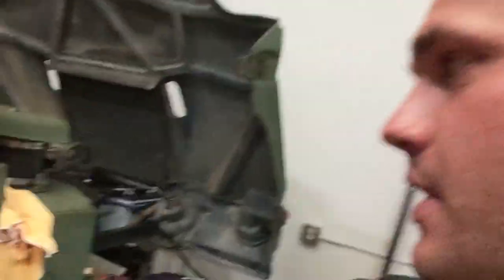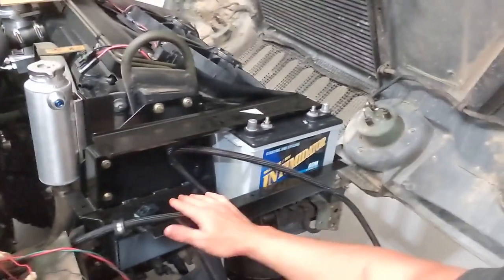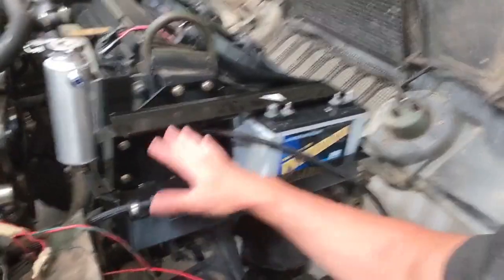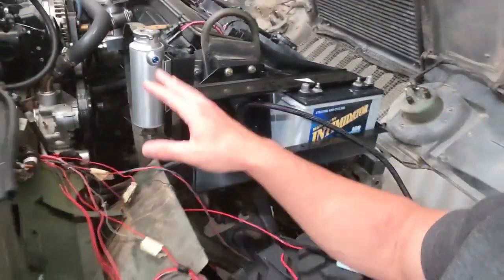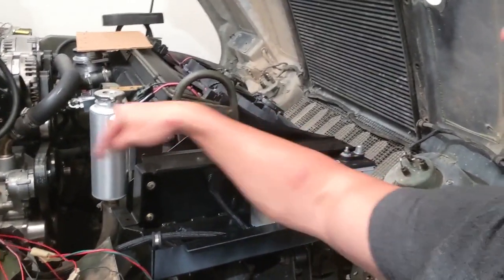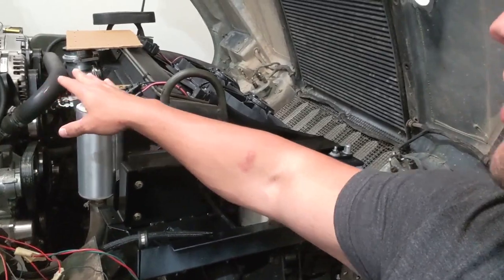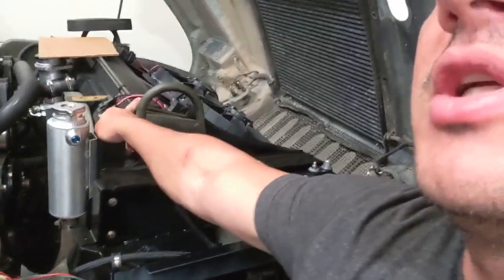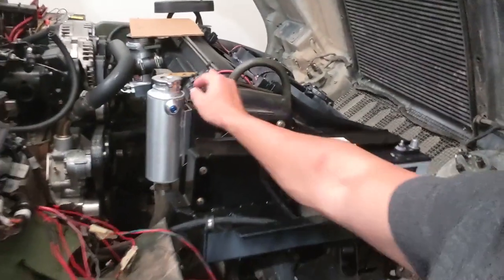I'm Back! Let's get this thing back on the road! - LSxHumvee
I know I know, the last video was posted January 2019. I've been a little pre-occupied but i'm back. Ready to start working on this thing again and hopefully get it back on the road by fall.